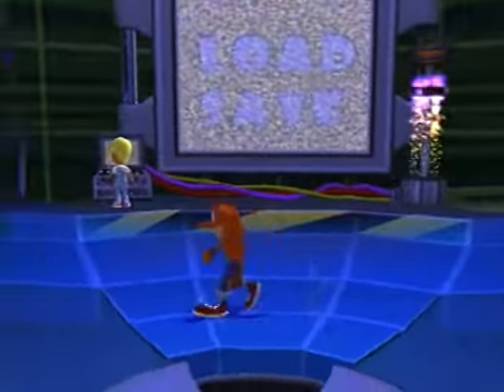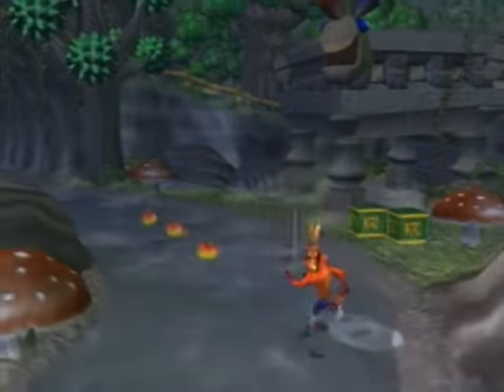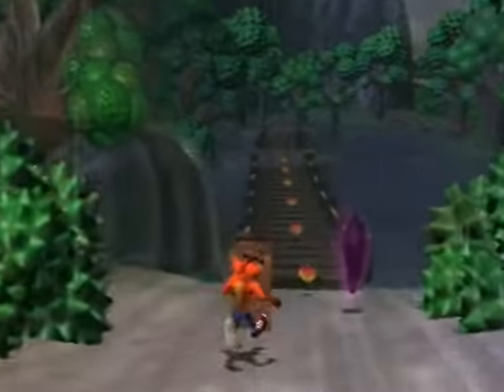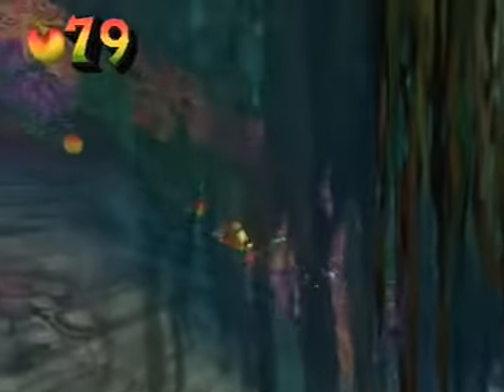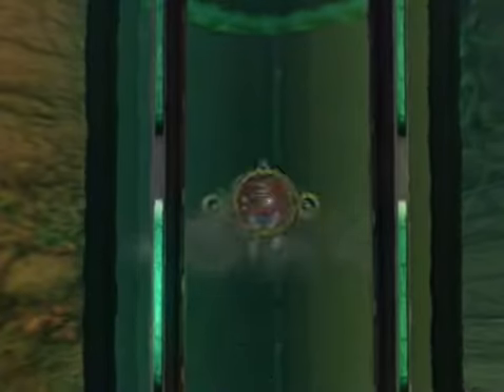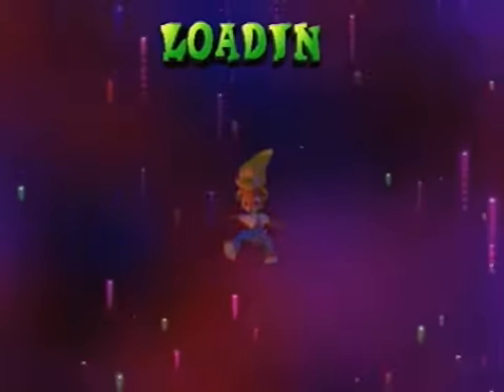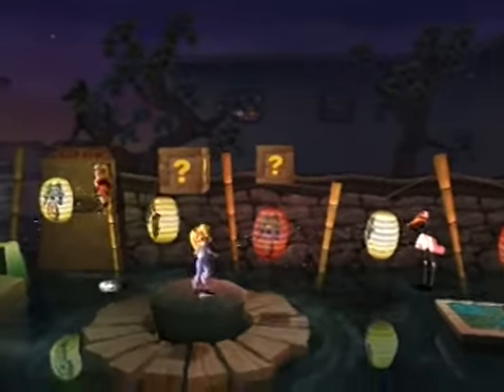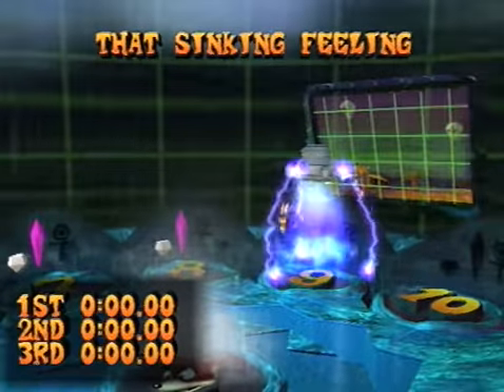Let's Play Wrath of Cortex! Part 3 - Wa-Wa-Water Levels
Sub-aqua gear, submarines and a sub-standard rip off of the N. Tropy fight from Crash 3. Warp room 2 everybody, at least there's our first Coco level.